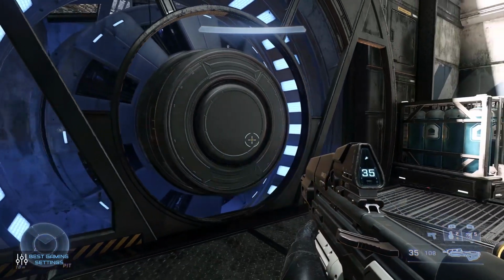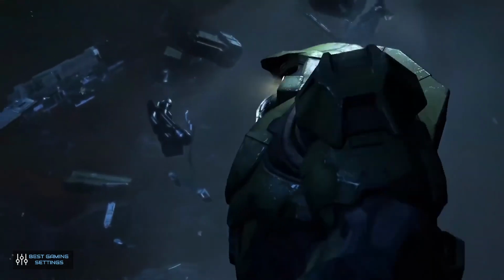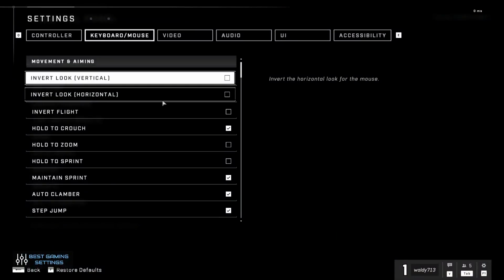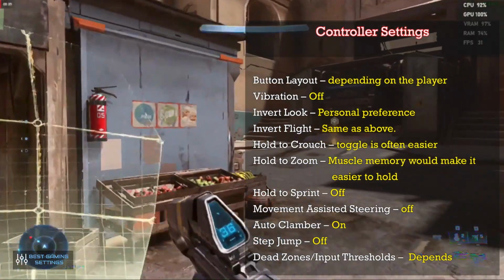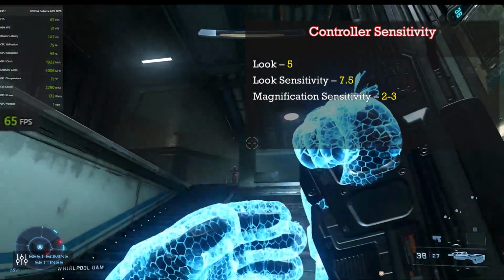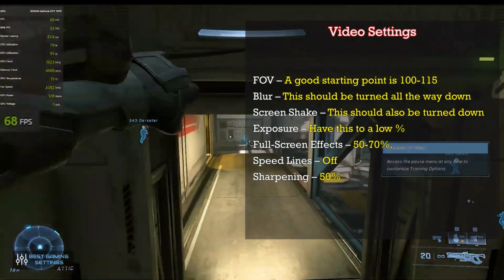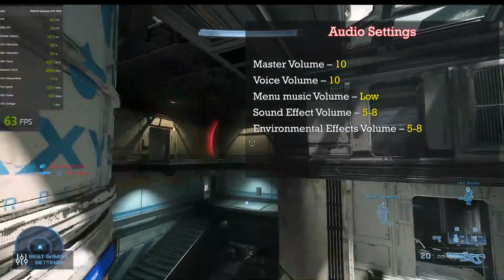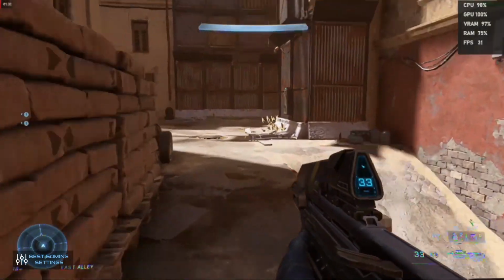Best Halo Infinite XBox Settings | Halo Infinite Controller Sensitivity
Halo Infinite is one of the most anticipated shooters in recent years.